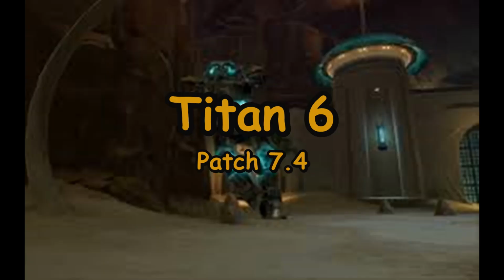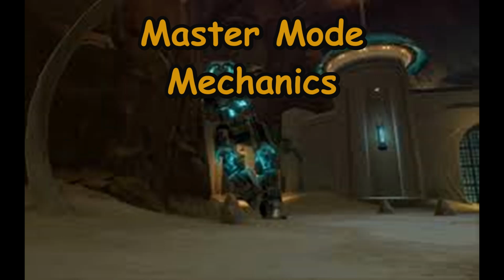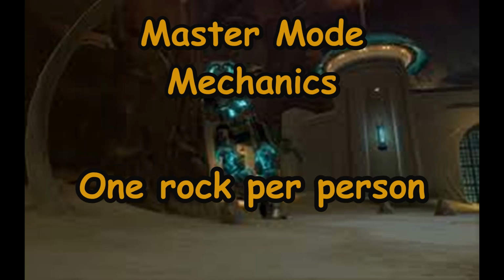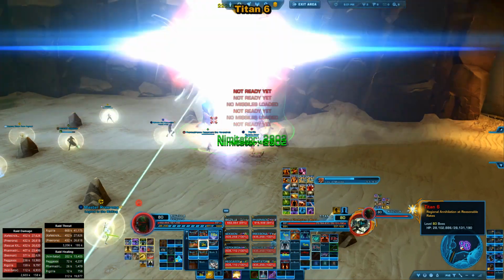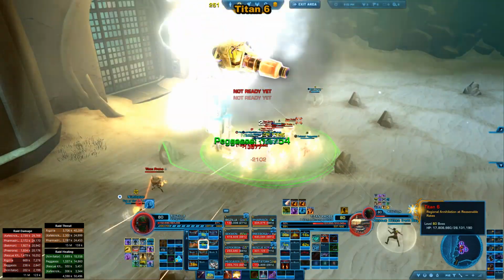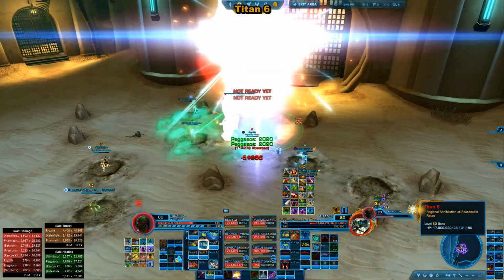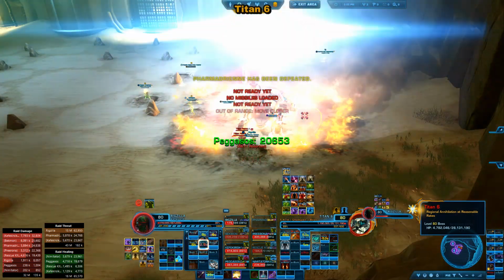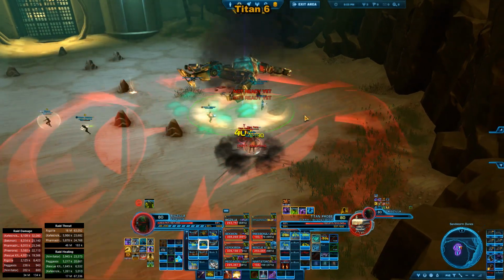Scum & Villainy - Master Mode - Titan 6 - Guide (fully narrated)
Master Mode Titan 6 - Guide (fully narrated)
Vanguard Tank PoV

These are some of my first attempts at creating guide videos for the current (7.4 at time of writing) patch of Star Wars The Old Republic.
I've played the game from launch and watched Dulfy guides for my Hard Mode (now Veteran Mode) progression raids. I'm lucky to be part of a stable raid group that is working through the Master Mode (Nightmare) operations but soon noticed that some of the Dulfy guide from 8+ years ago are no longer relevant, and sometimes by quite a distance. There also seems to be a distinct lack of narrated guides and so in an attempt to give a little something to the community, this project was born!